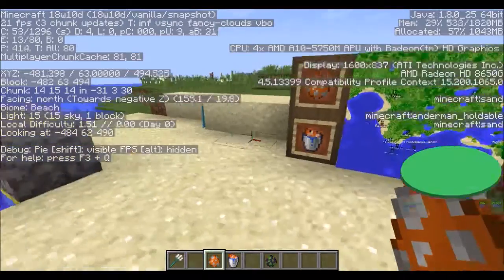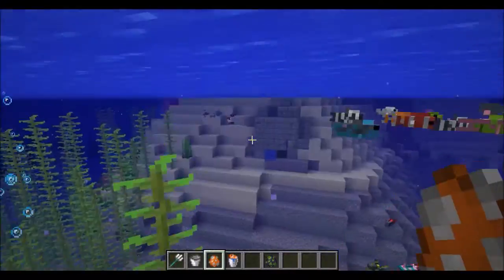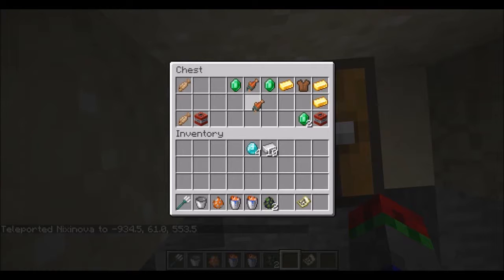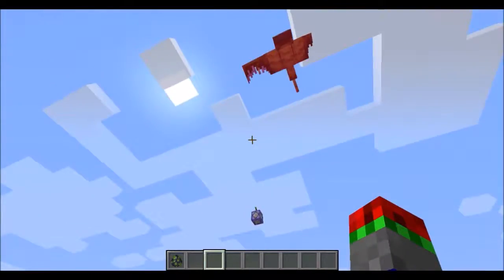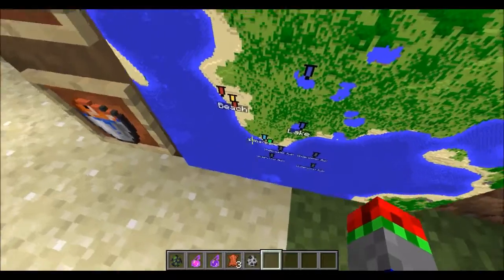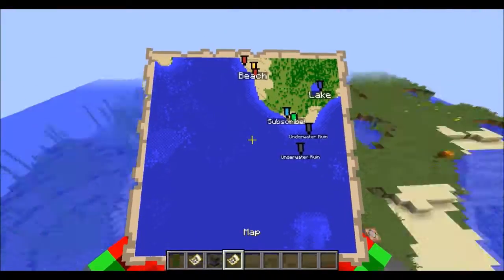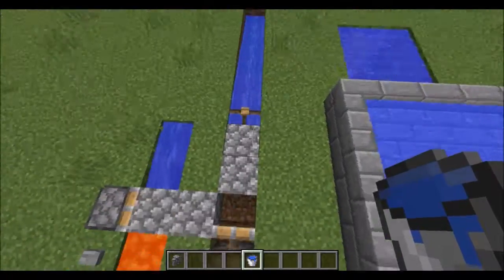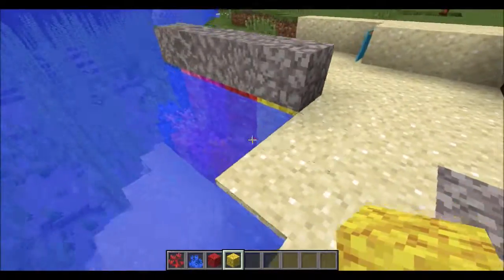Minecraft Snapshots 18w10a-d: Tropical Fish, New Water Physics, and Fortnite Skeletons?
These snapshots add tropical fish, new water physics, treasure, coral plants, and apparently skeletons that think they're playing Fortnite?